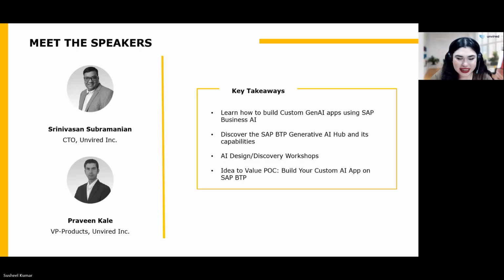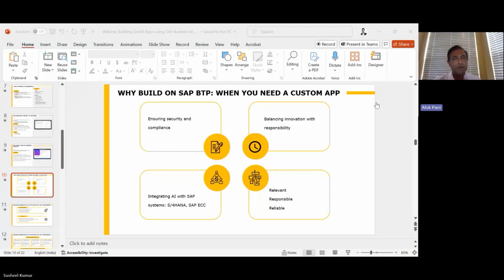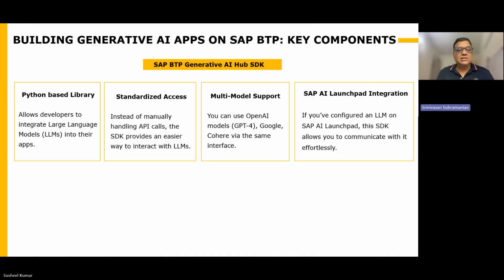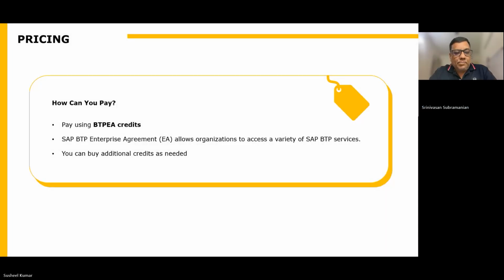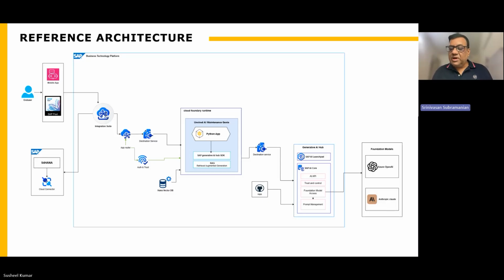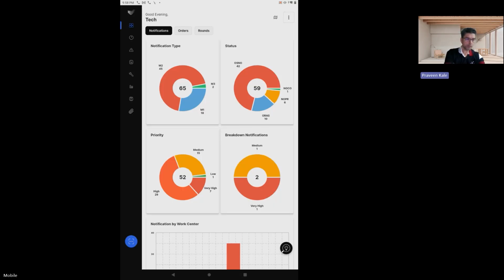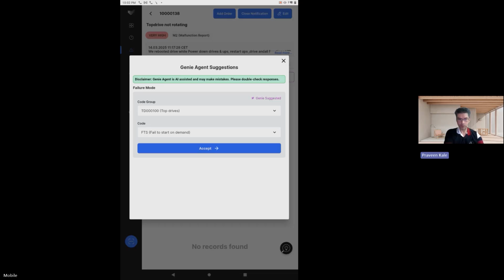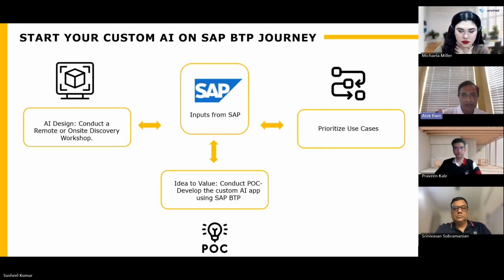[Webinar] Develop Generative AI Apps using SAP Business AI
Unlock the power of Generative AI with SAP BTP! 🚀
In this 30-min on-demand webinar by Unvired, learn how to build secure, scalable GenAI apps using:
✅ SAP Generative AI Hub
✅ SAP AI SDK & AI Core
✅ SAP HANA vector engine (for RAG)
✅ Seamless integration with S/4HANA & ECC

🎁 Special Offers:
✔️ Custom GenAI app pricing

👉 Watch now and start your GenAI journey with SAP BTP!